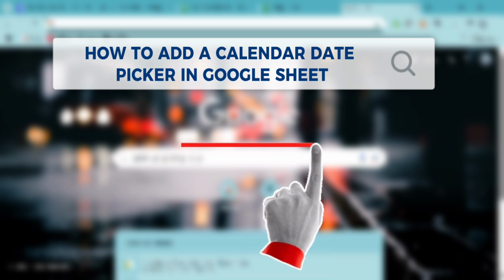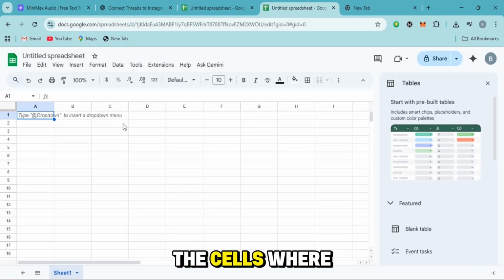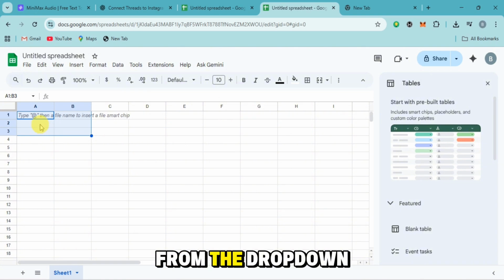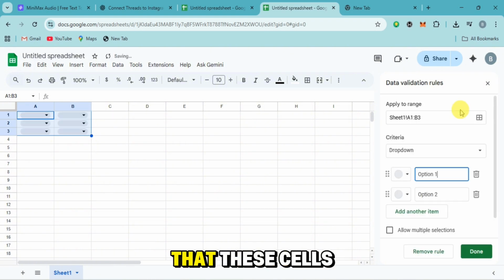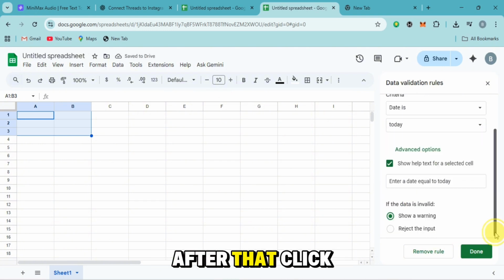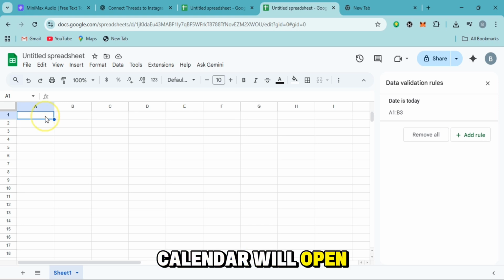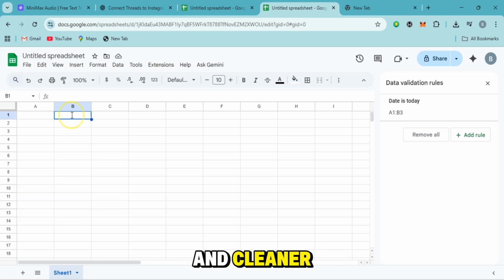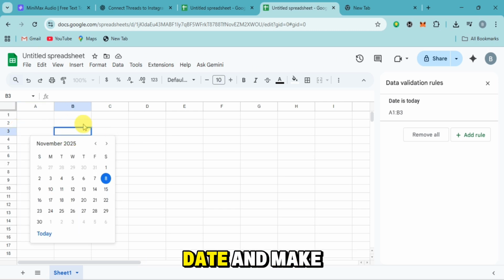How to Add a Calendar Date Picker in Google Sheets (Easy Tutorial)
In this video, I’ll show you how to add a calendar date picker in Google Sheets so you can easily select dates without typing them manually. This trick helps you save time and reduce errors when entering data.

You’ll learn how to set up a date field, apply data validation, and make Google Sheets automatically display a clickable calendar. It’s simple, fast, and works perfectly for attendance sheets, schedules, or forms.